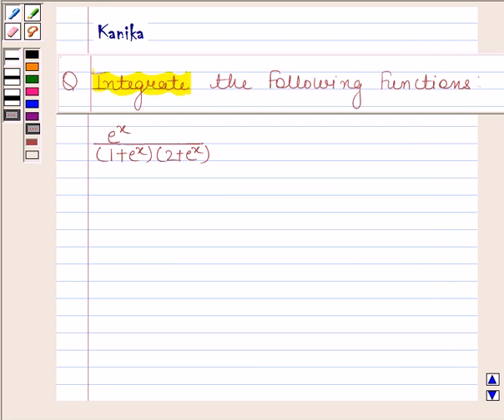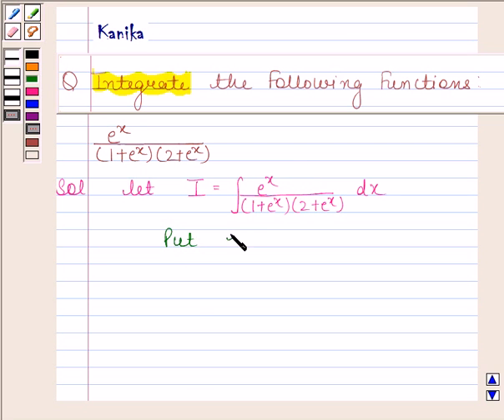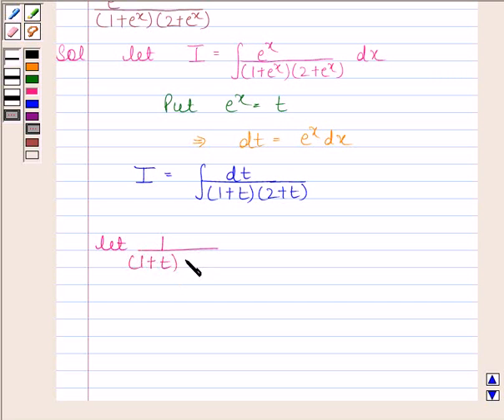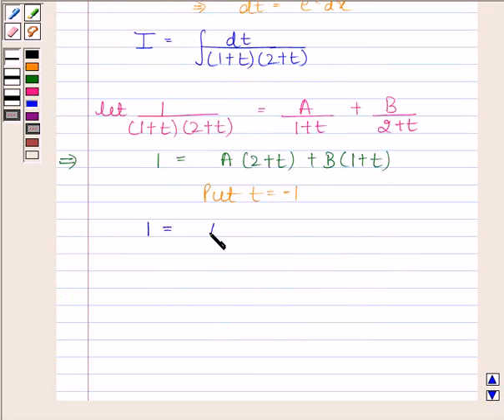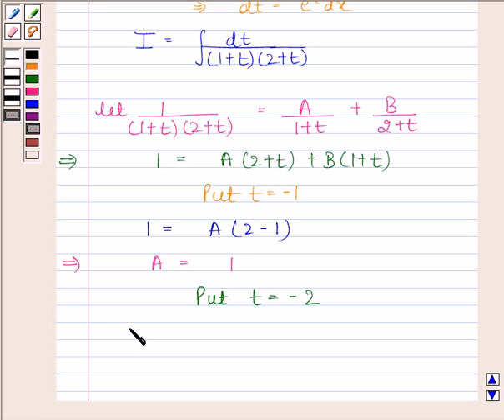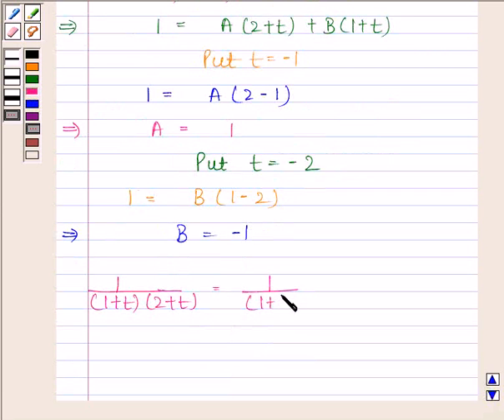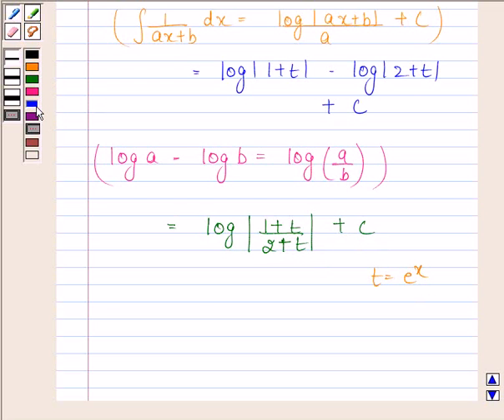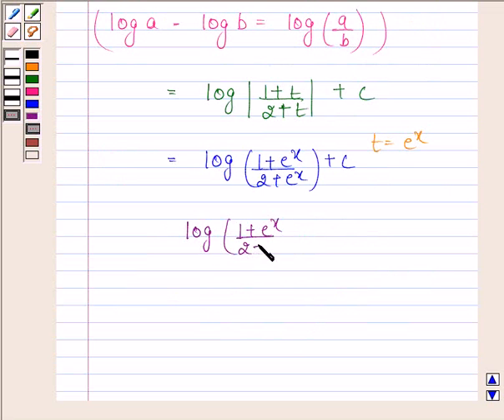Maths XII NCERT 2007 7 Misc 13